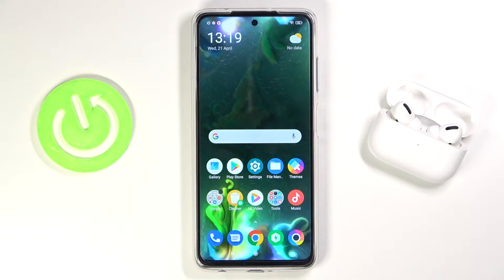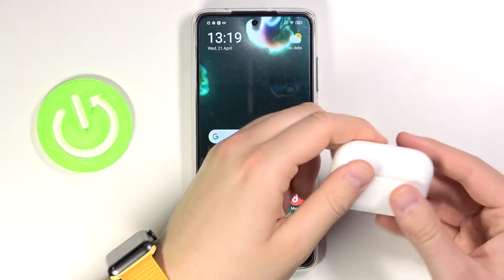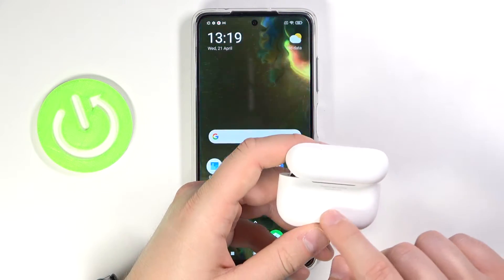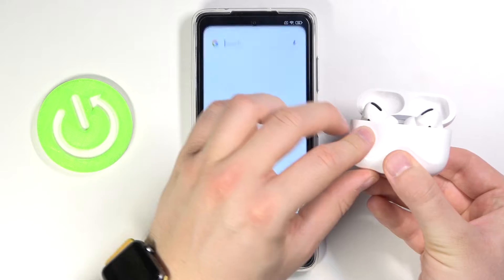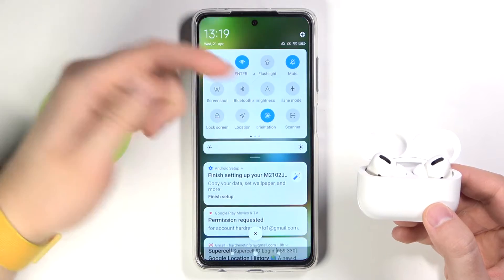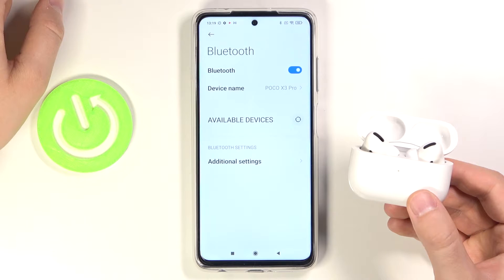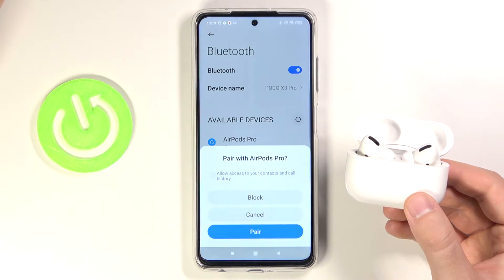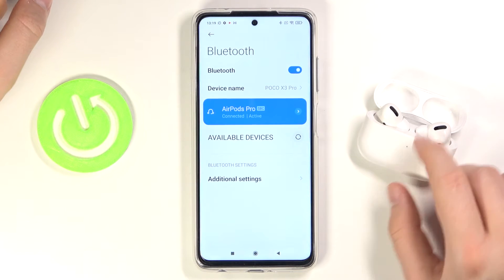How to Pair AirPods with Xiaomi Poco X3 Pro?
In this video we will show you how to Pair AirPods with Xiaomi Poco X3 Pro.

How to Connect AirPods with Xiaomi POCO X3 Pro? How to Link AirPods with Xiaomi POCO X3 Pro?